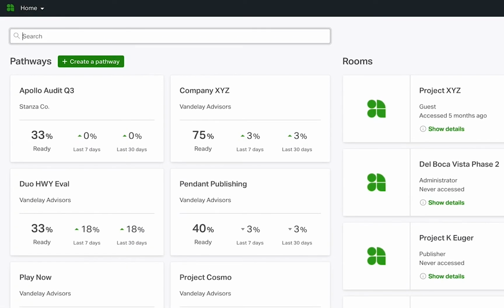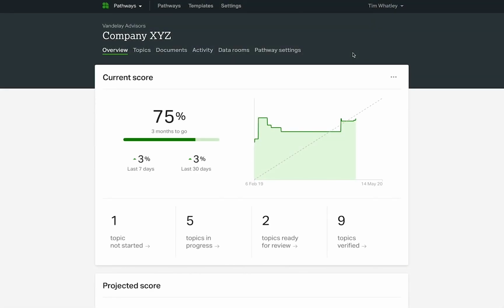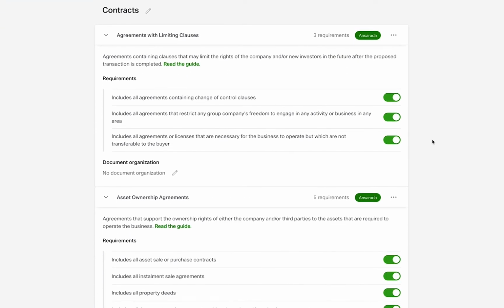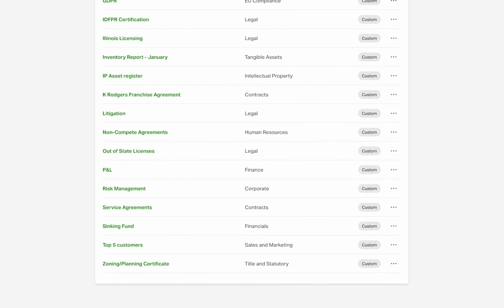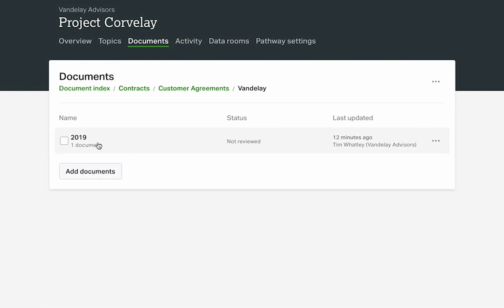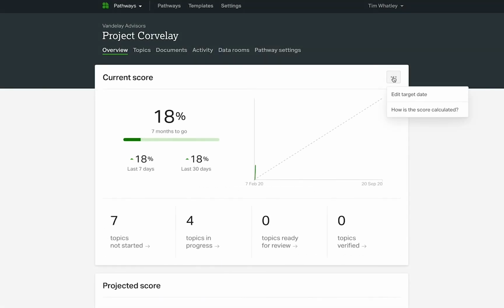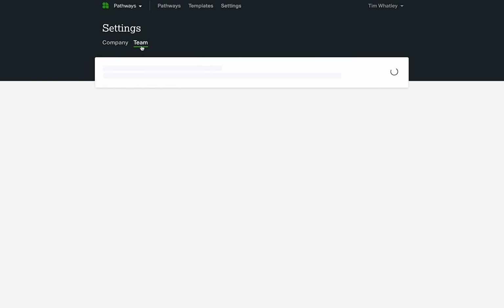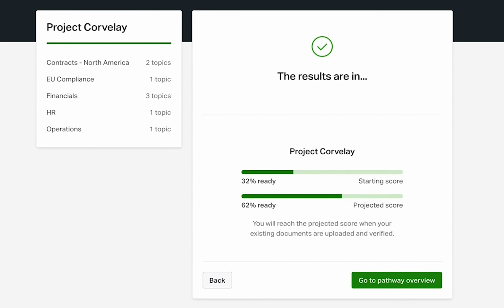Pathway and Template Creation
Pathway and Pathway templates can be customized to suit your project. Whether you are assessing your current state or preparing for an event, Ansarada Pathways and Pathway templates will help uncover your business potential.

From this video you'll learn about:

Creating and editing Pathway templates
The purpose of Topics and Topic guides
Adding Topics, requirements and priority Topics
Adding document Organization to Topics
Creating custom Topics
Creating, editing and sending a Pathway
Assigning Area Reviewers
Pathway roles
Taking the Pathway quiz